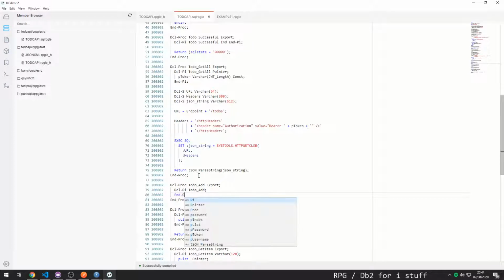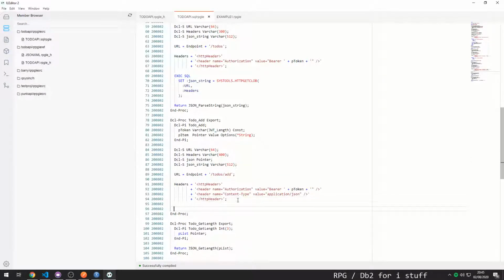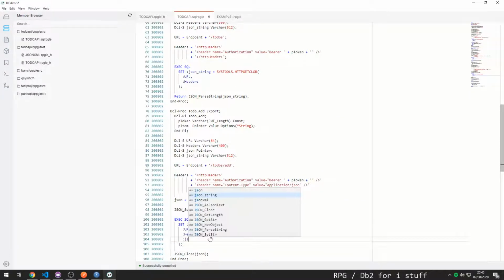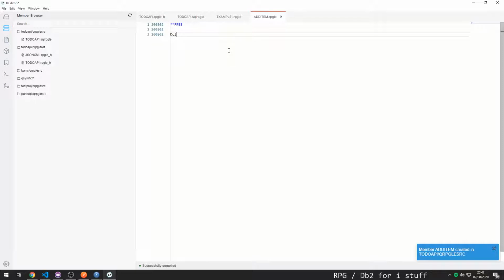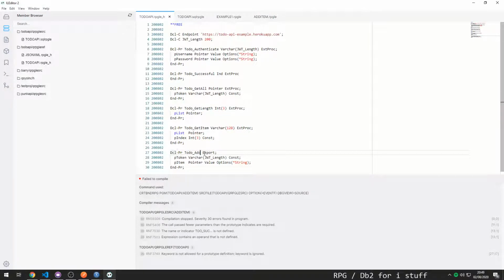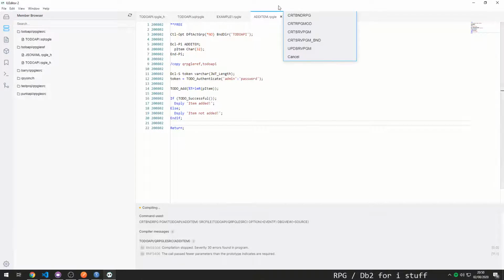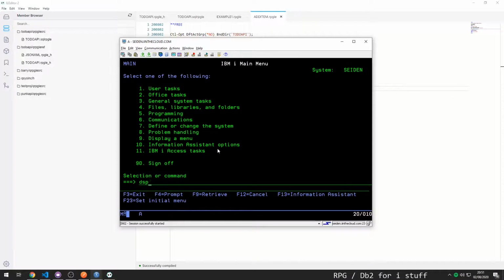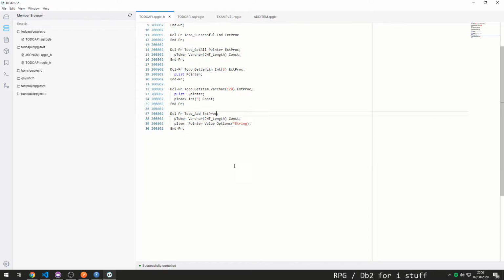RPG SDK Workshop - Adding to the list (Part 14)